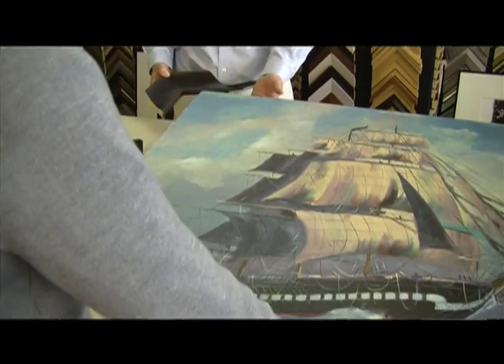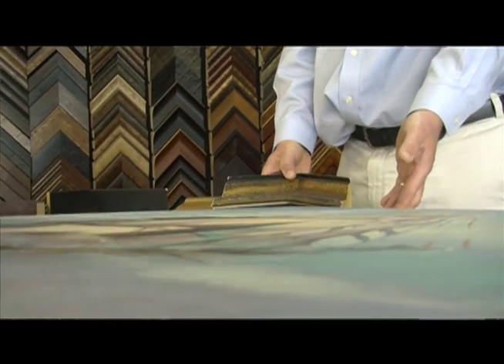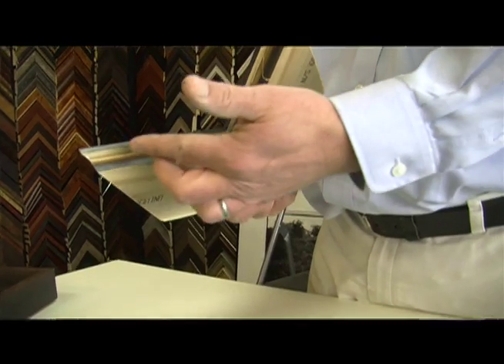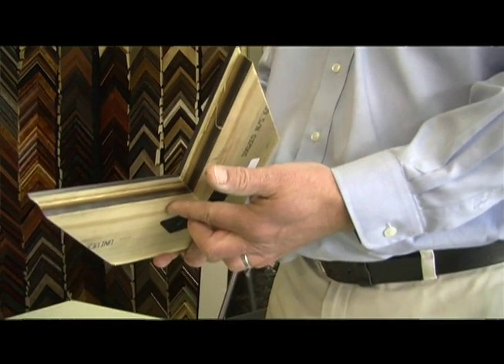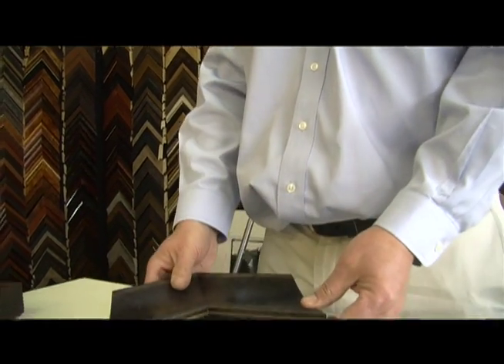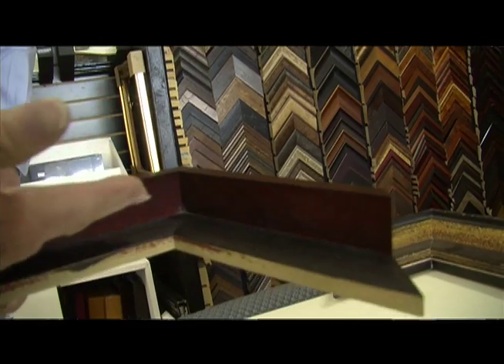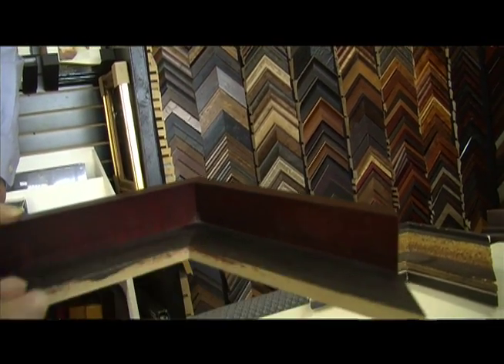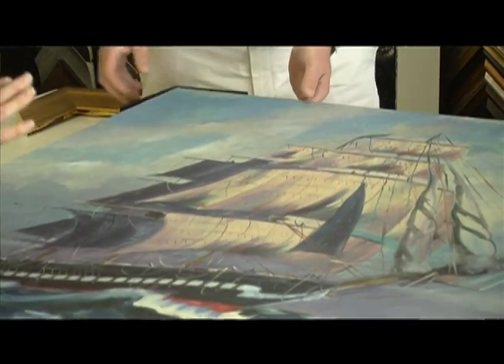Casco Bay Frames 2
Tony  Cox talks about the different between framing a watercolor and an oil painting.